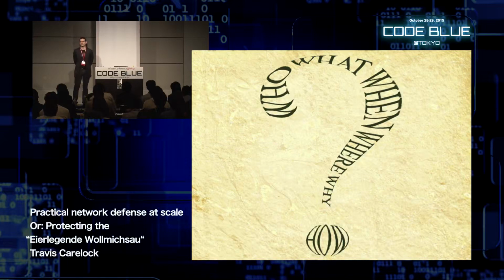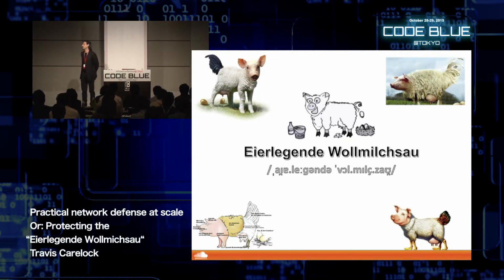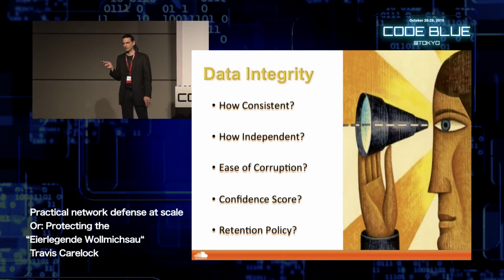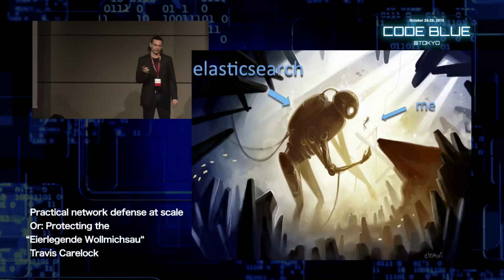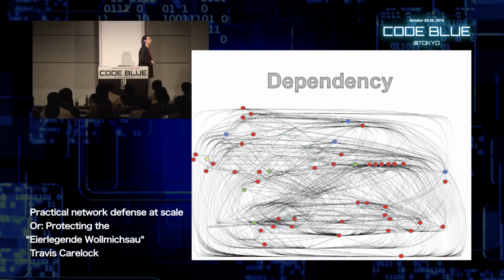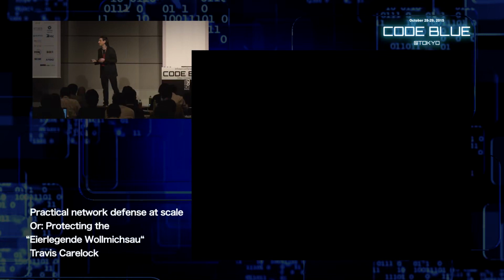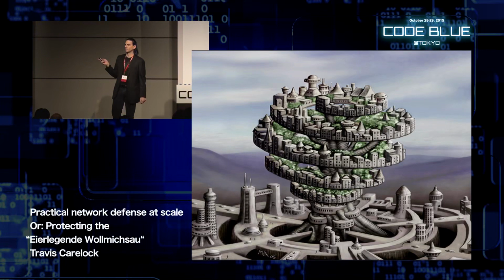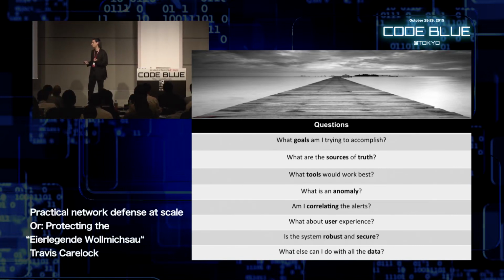CB15 Practical network defense at scale by Travis Carelock